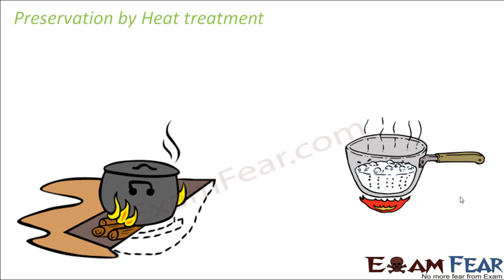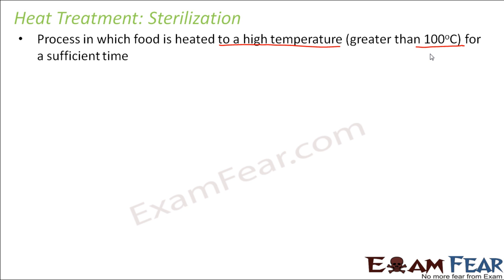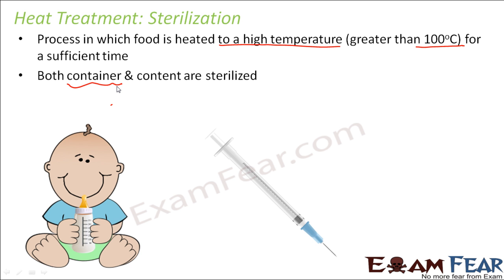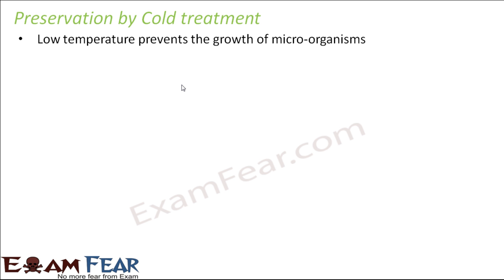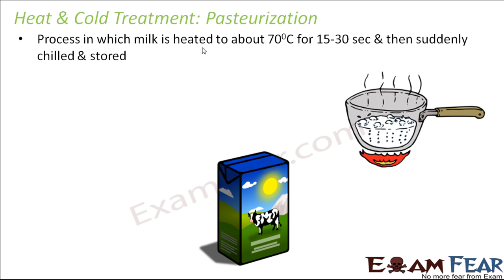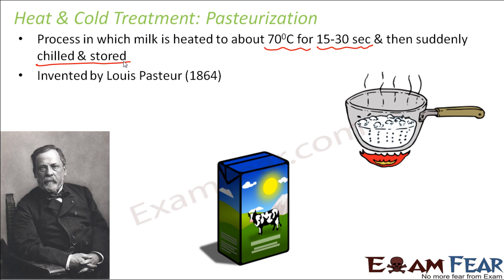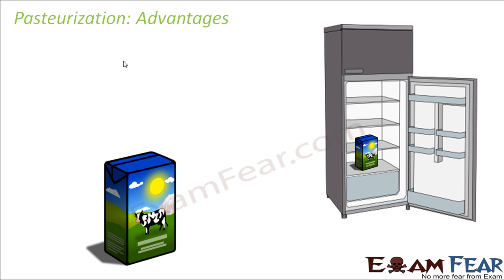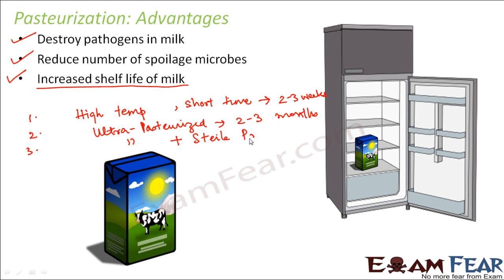Biology Micro Organisms Part 23 (Food preservation : Heat & Cold treatment) Class 8 VIII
Biology Micro Organisms Part 23 (Food preservation : Heat & Cold treatment, Pasteurization) Class 8  VIII